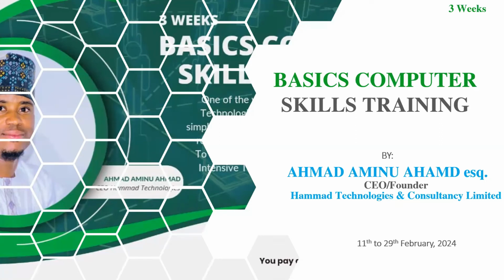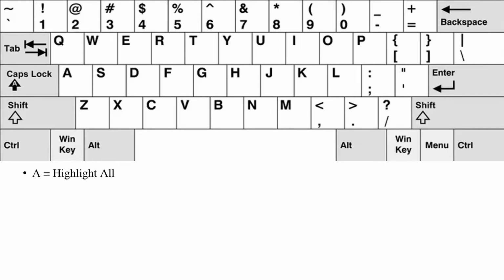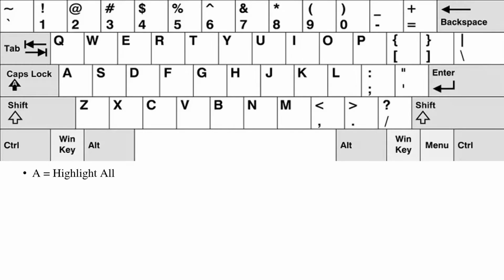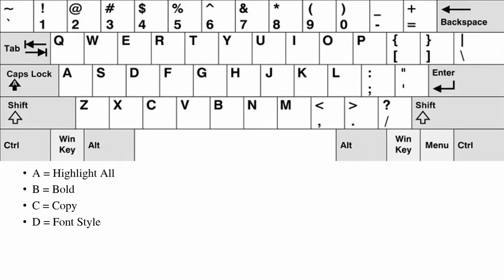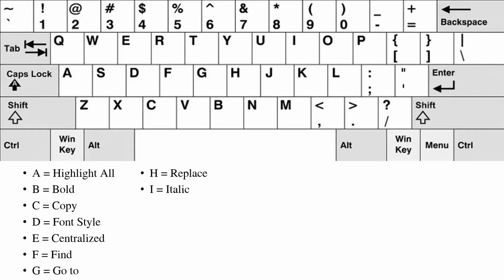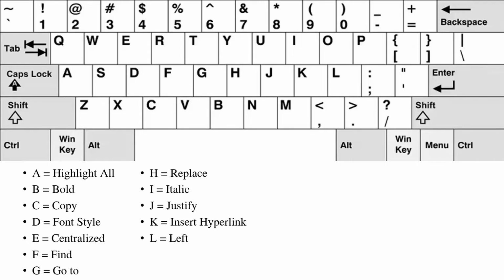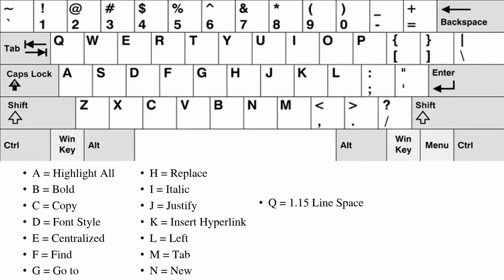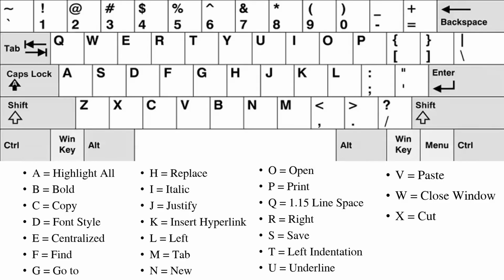Day 7 Basics Computer Skills Training